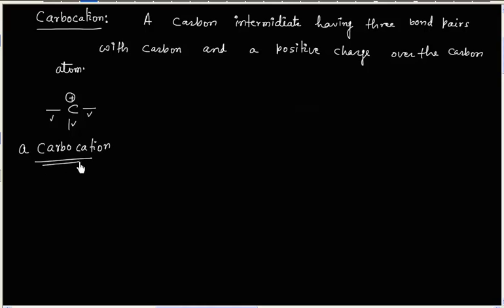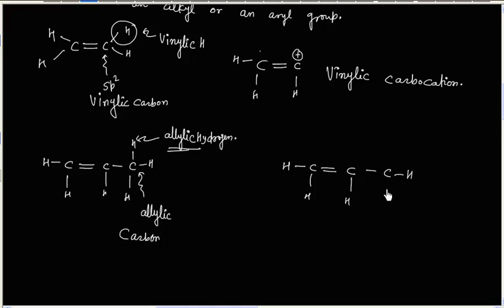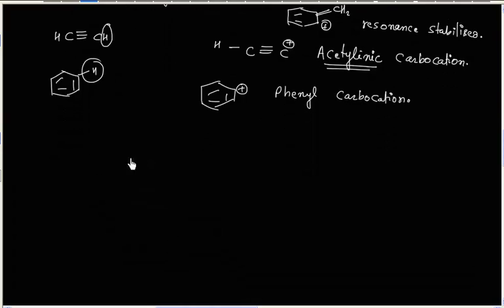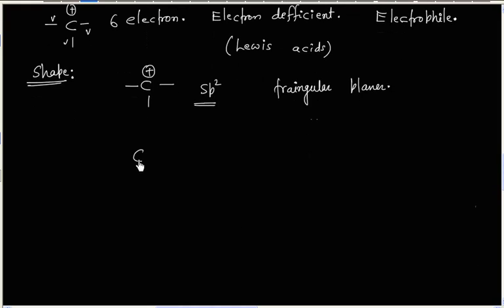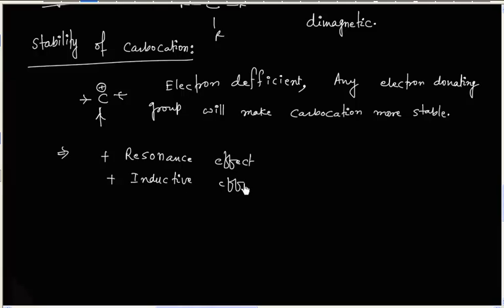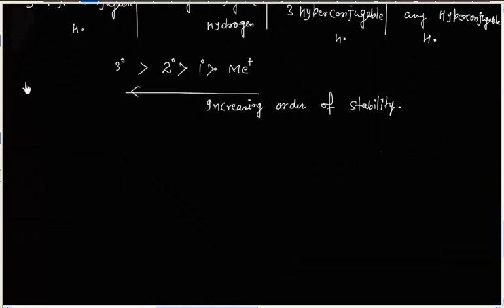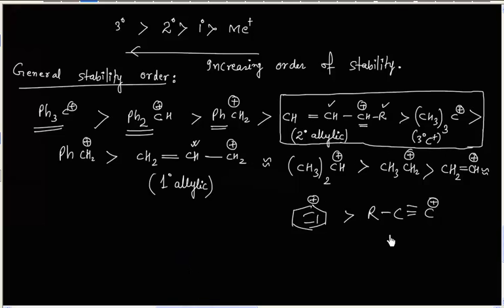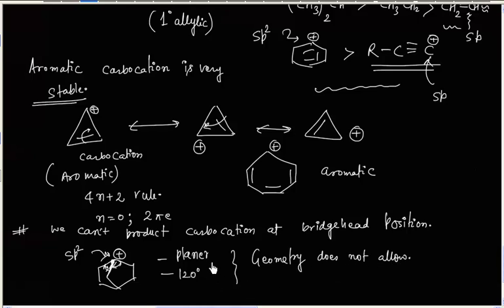Which Carbocation is more stable ?